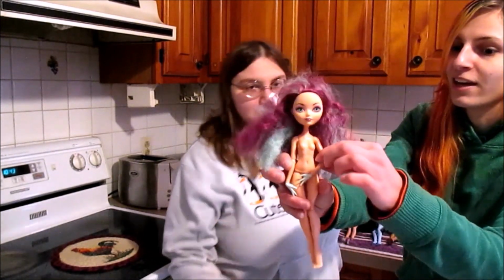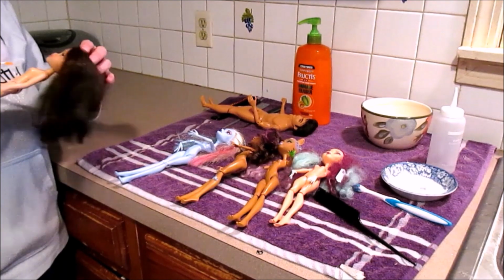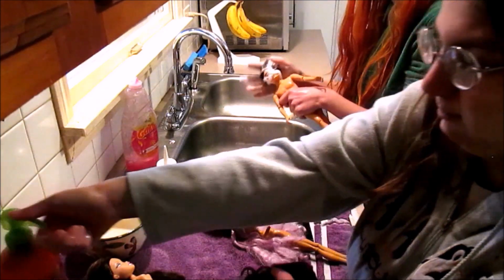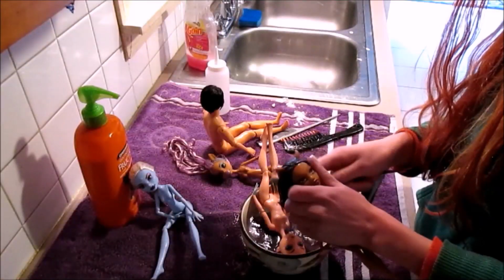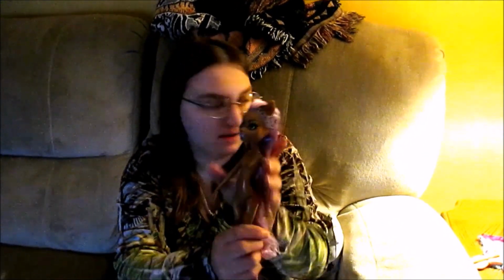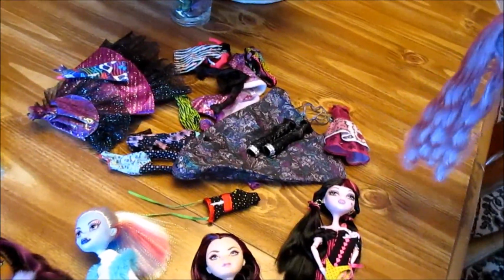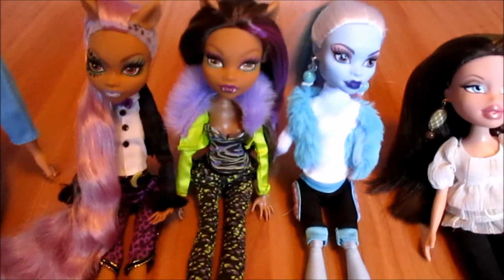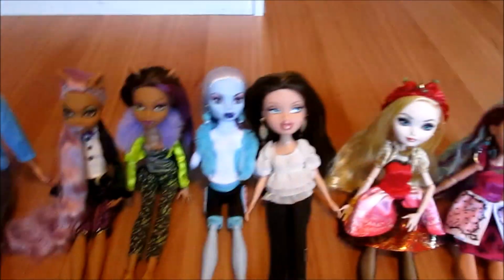Dolly Transformations: Unexpected Arrivals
These were the dolls featured in my haul video "Unexpected Arrivals."  These poor dollies were rescued from the Salvation Army shortly after Christmas, and were in dire need of a loving home. I'm so glad that my sister and I rescued these dolls, and that they finally have a new family for 2017!  Sorry for the delay--I planned to upload this video much sooner, but I didn't have time to do the finishing touches on these dolls until today!  I hope to be back to my regular 2-3 videos a week soon.